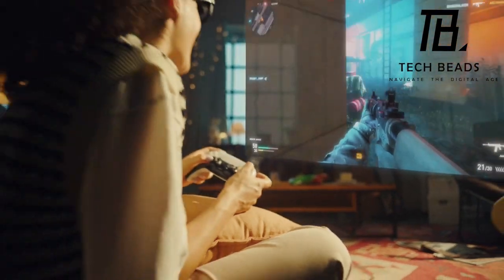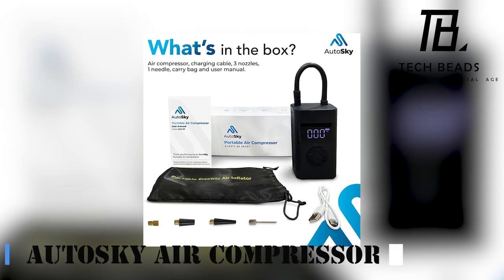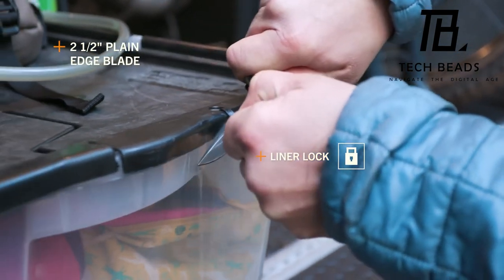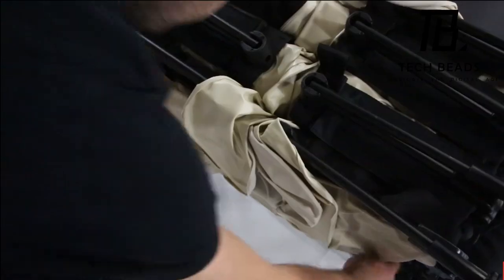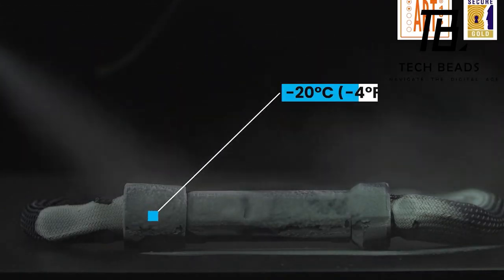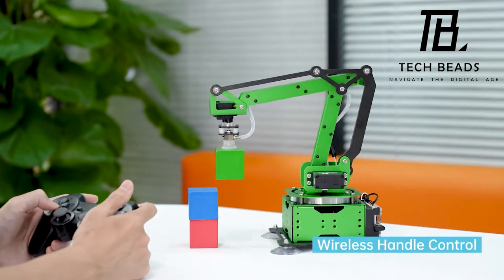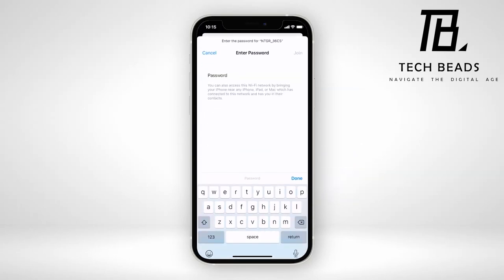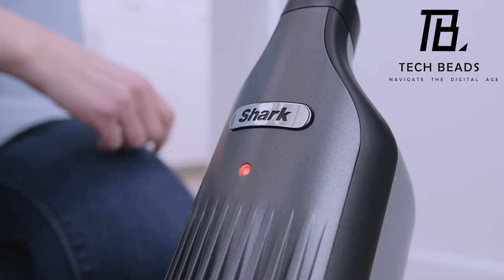Innovative Gadgets You Will Find Useful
2.AutoSky Portable Air Compressor

3.Gerber Gear Lockdown Driver Multitool

4.Ivation EZ-Bed

7.NETGEAR Nighthawk M6 Pro
Version: MR6550

8.Shark VM252 Cordless Vacuum Mop

00:00 - Intro
00:21 - XREAL Air AR Glasses
01:38 - AutoSky Portable Air Compressor
02:52 - Gerber Gear Lockdown Driver Multitool
04:12 - Ivation EZ-Bed
05:47 - LINKA LASSO
07:24 - MaxArm ESP32
08:46 - NETGEAR Nighthawk M6 Pro
09:56 - Shark VM252 Cordless Vacuum Mop
00:00 - The End